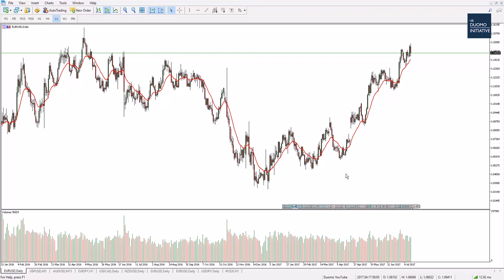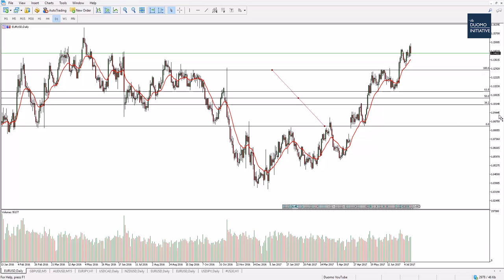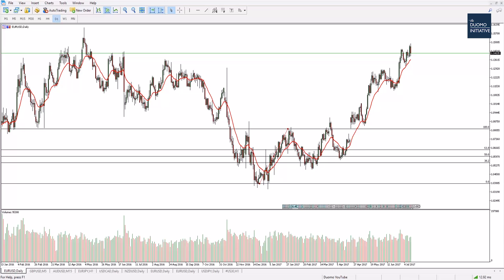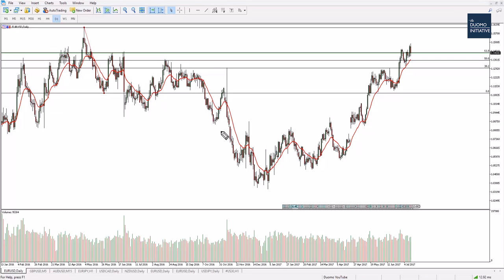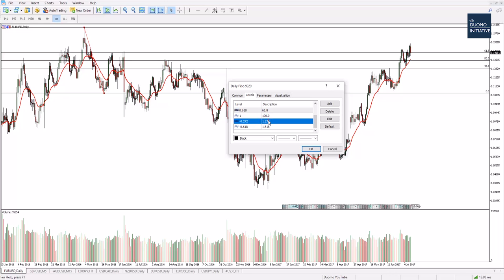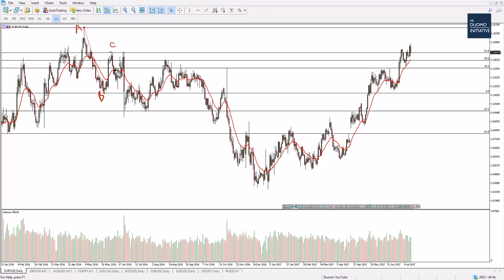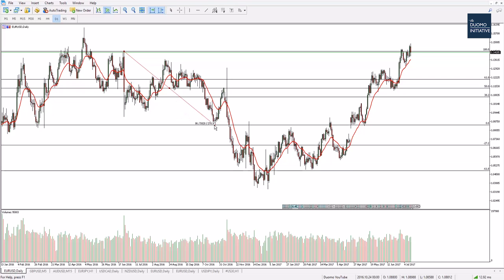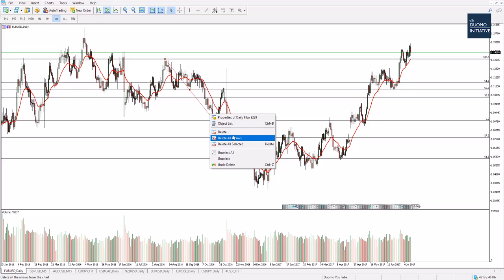How to Trade Using Fibonacci Retracement Levels with the Duomo Method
In this video, which is part 2 (part 1 link is below), Nicholas uses the charts to explain how we use Fibonacci retracements in the Duomo Method and why we use them this way.

TECHNICAL ANALYSIS
How to use fibonacci retracements the correct way to confirm our ranges. In this video, which is part 2 (part 1 link is below), Nicholas uses the charts to explain how we use Fibonacci retracements in the Duomo Method and why we use them this way.